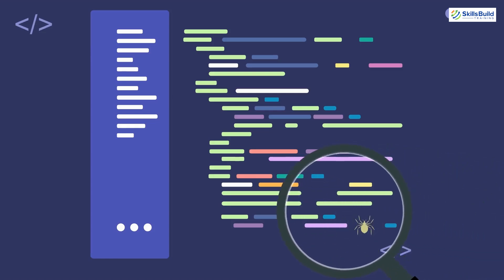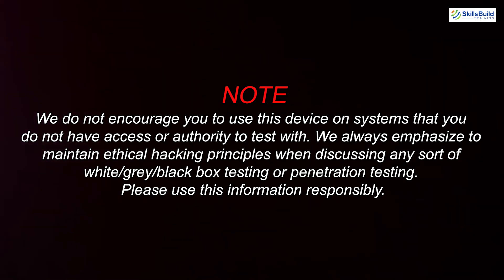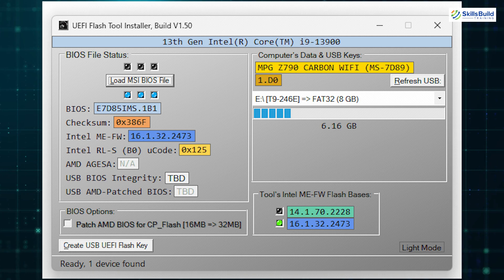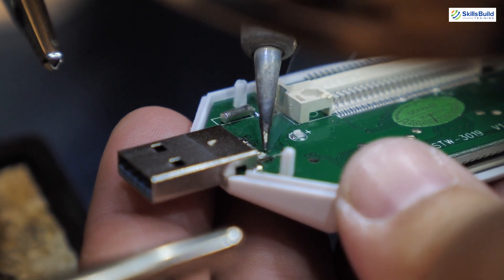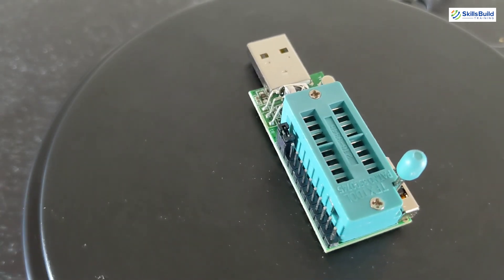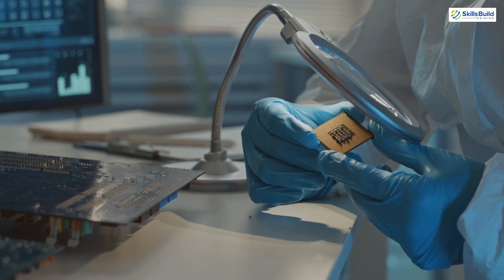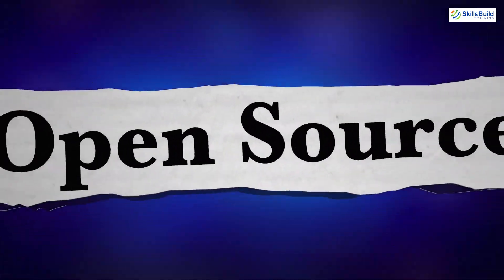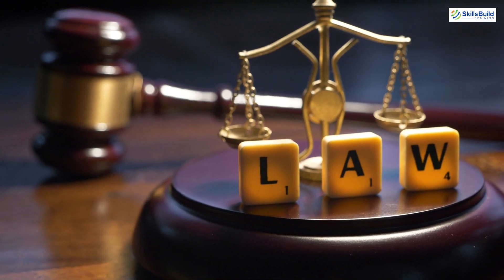Should You Get This Hacking Tool?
Interested in learning about the CH341A? In this video, I’ll give you an overview of the CH341A, a versatile USB programmer commonly used for reading and writing EEPROM and flash memory chips.

*Cybersecurity Protection*

You'll discover how the CH341A works, its key features, and the types of devices it supports. Whether you're looking to program firmware, recover BIOS chips, or explore embedded systems, this tool is perfect for beginners and professionals alike.

By the end of this video, you’ll have a clear understanding of how to use the CH341A programmer for your hardware programming needs.

00:00 - Introduction
00:25 - Ethical Hacking Disclaimer
01:06 - What is the CH341A SPI Flash Reader USB?
01:33 - Importance of Firmware in Bug Hunting
02:34 - Why does any of this Matter in Bug Bounties & Threat Hunting?
04:45 - Legal and Ethical Considerations in Firmware Hacking